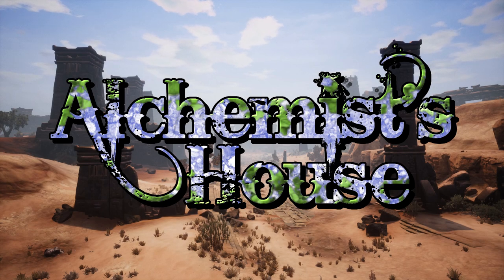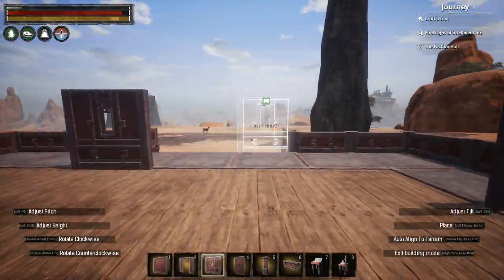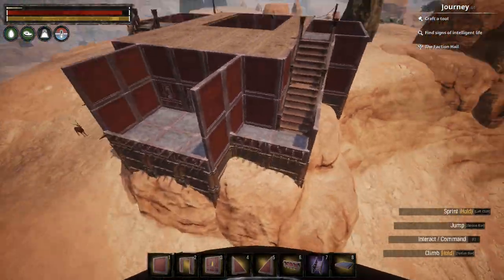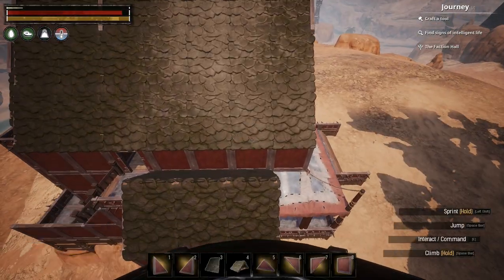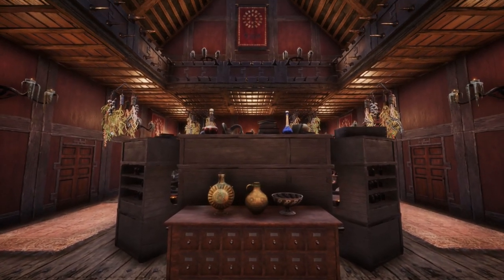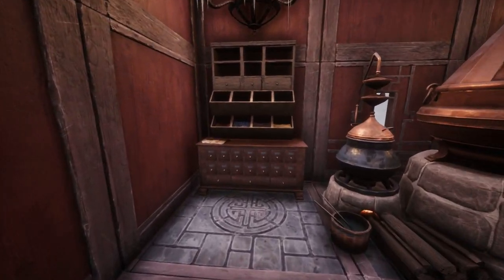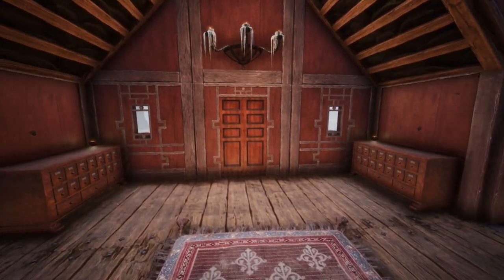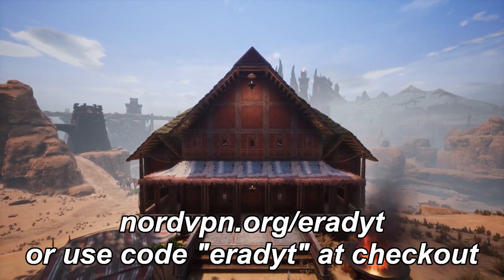Alchemist's House - Build Guide | CONAN EXILES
Today we'll be building a Conan Exiles Alchemy Base using some of the best Conan Exiles building mods, The Imperial East DLC, and the Riders of Hyboria DLC. This Alchemist's House uses a very simple house design, making for an easy modded build that is a great building idea for roleplay builds